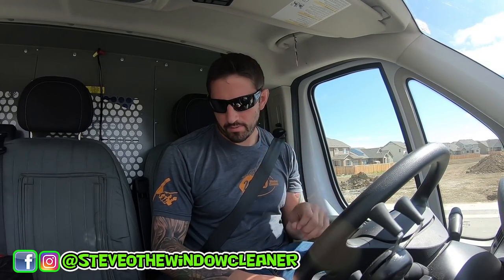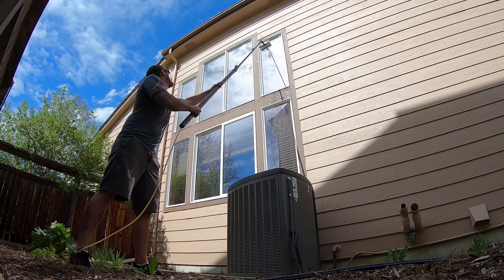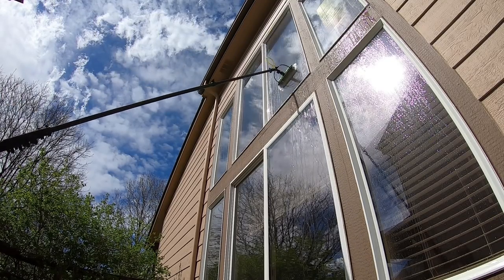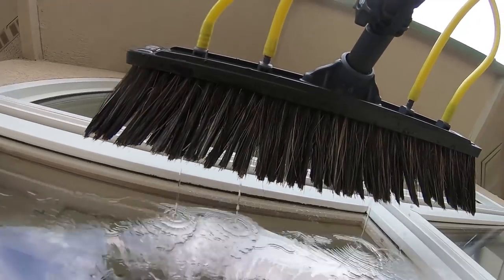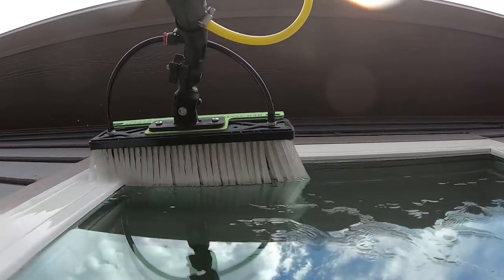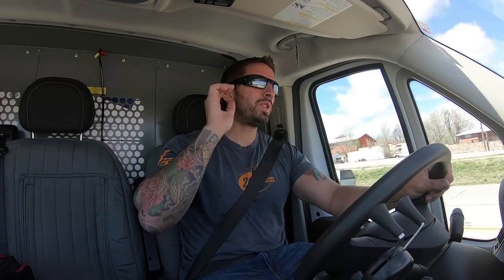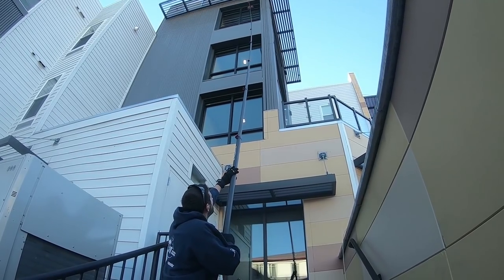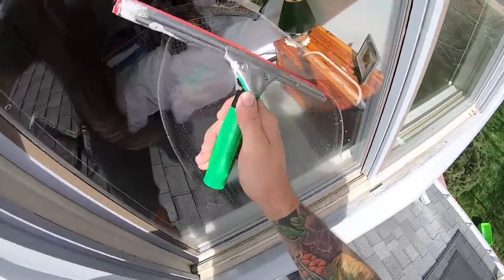IS WATER FED POLE A RISK??